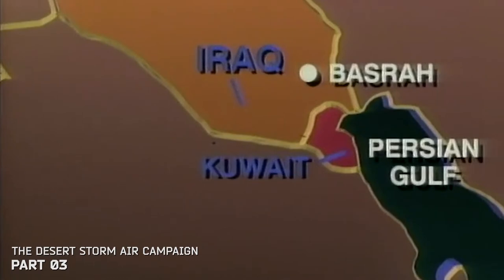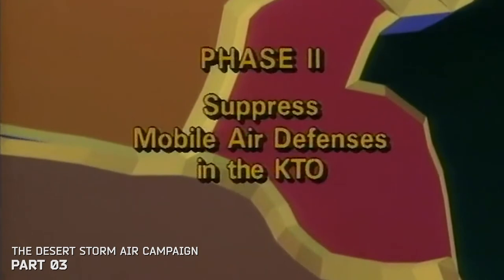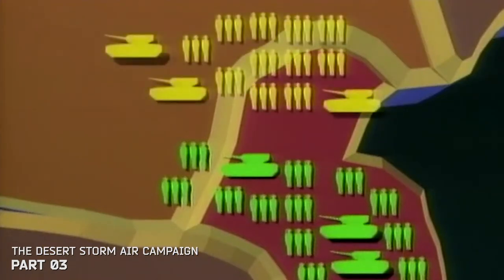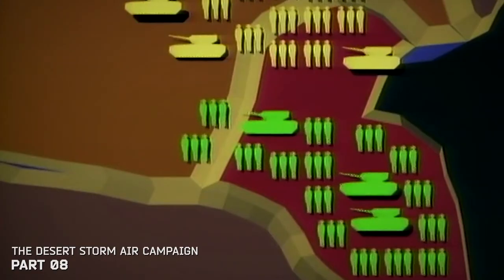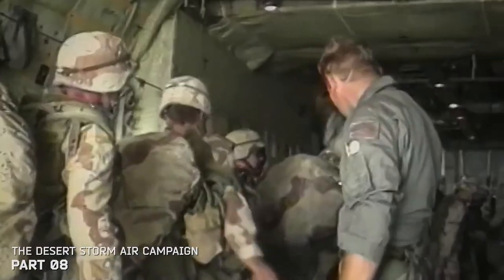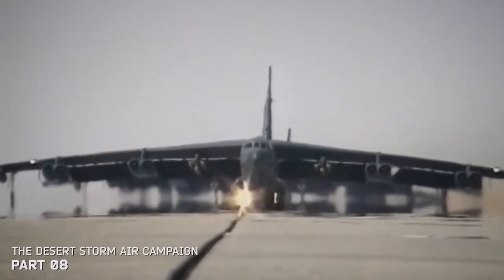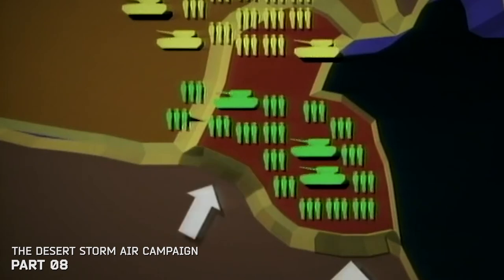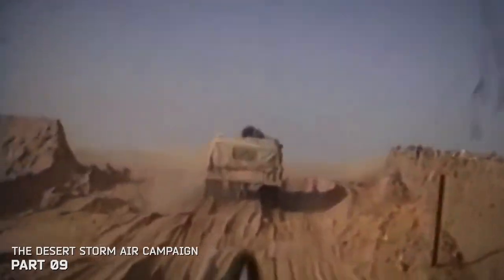Operation Desert Storm Documentary - USA Flag Co.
2021 marks the 30th Anniversary of Operation Desert Storm. This vignette is part 01 of 09, taken from the Air Force documentary Winds of The Storm, produced in 1993.

USA Flag Co.® covers military events and missions from the Army, Navy, Marine Corps, Air Force, and Coast Guard.